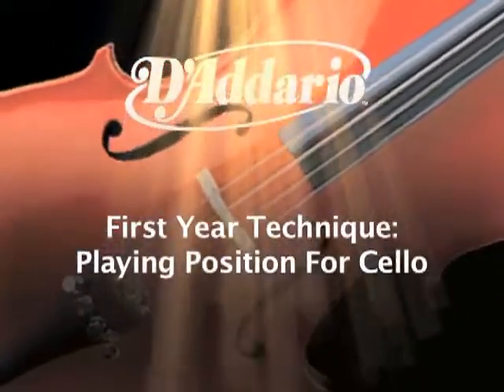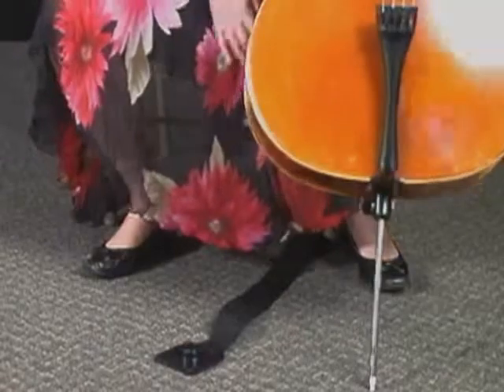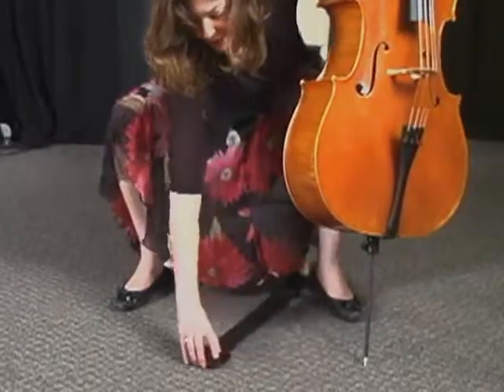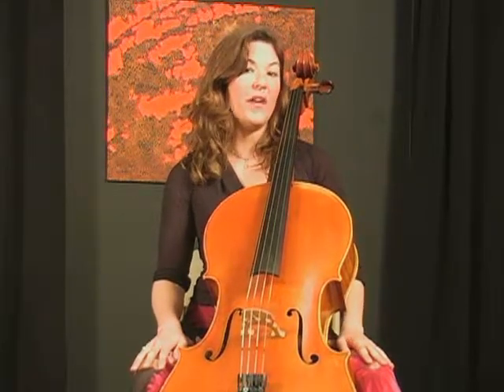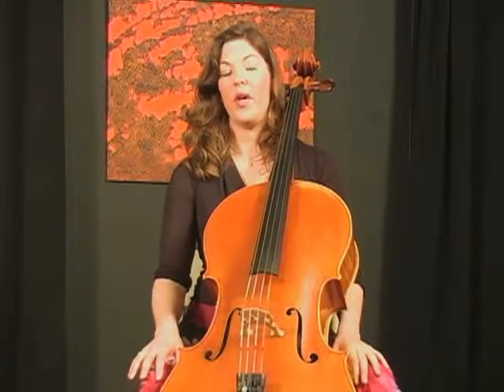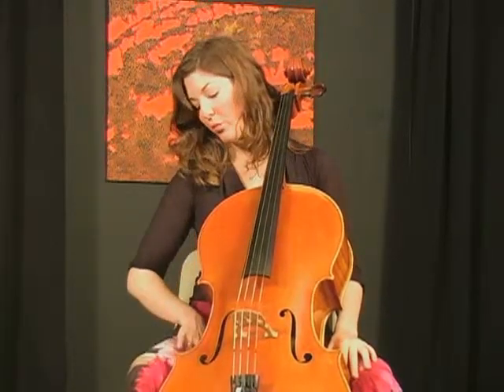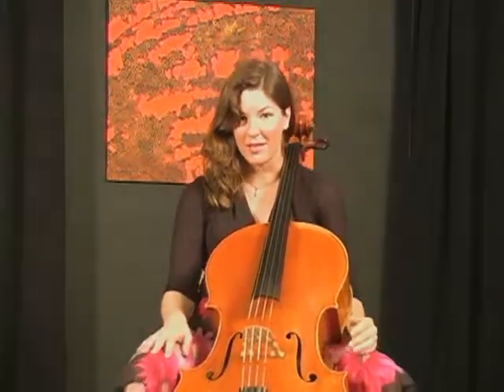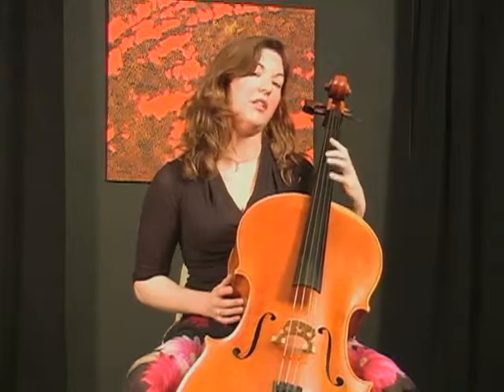BOVI Cello 2PlayingPosition